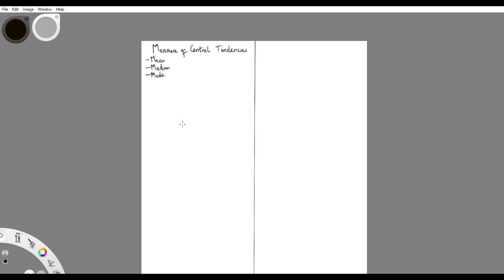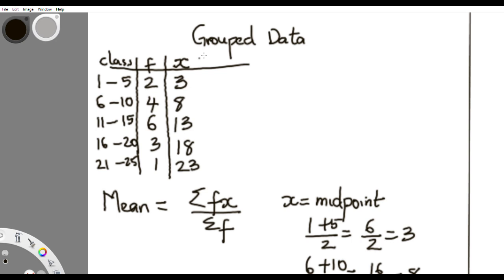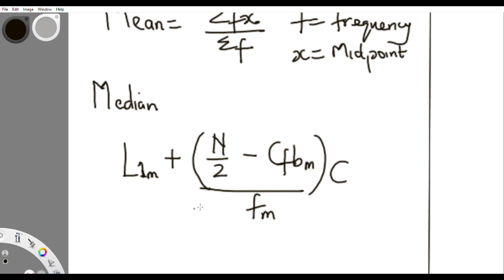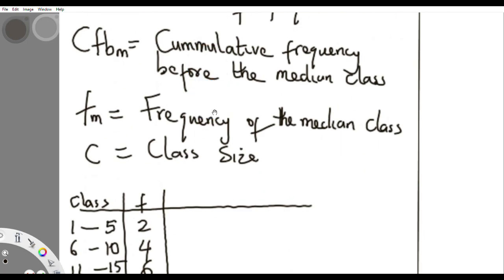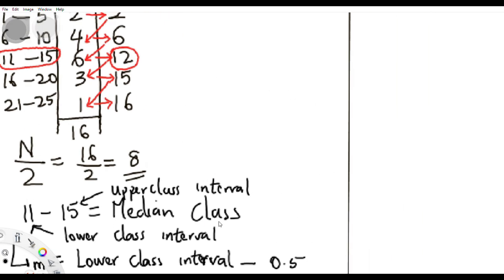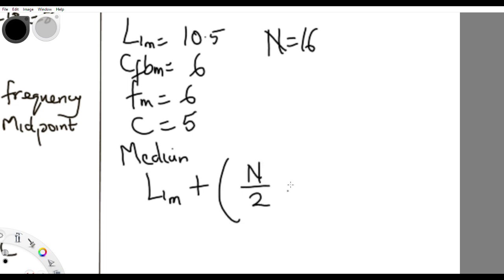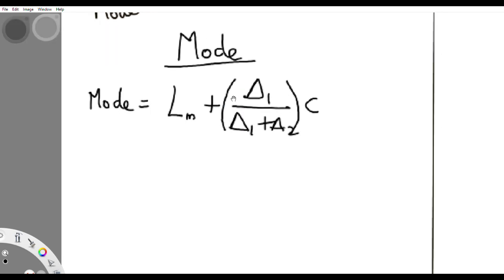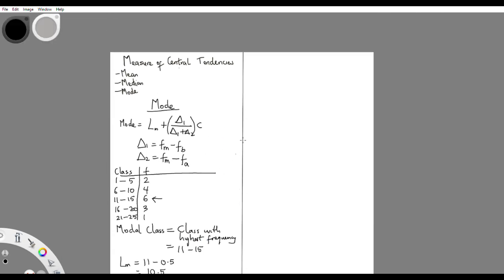STS 201 Measures of central Tendencies (Grouped data)